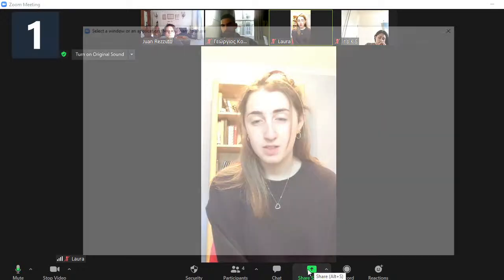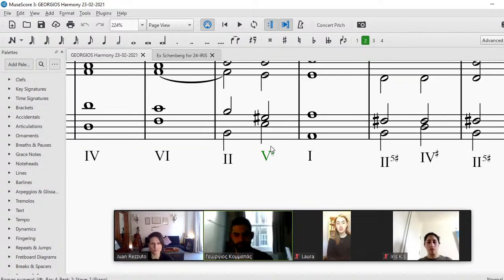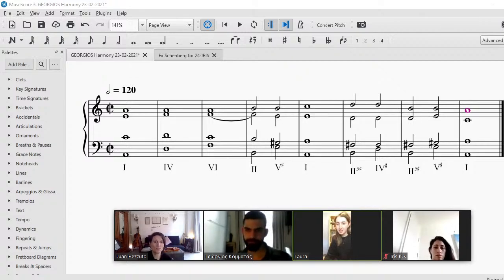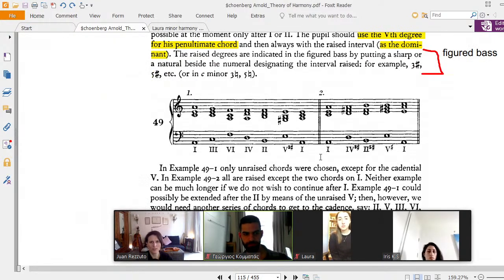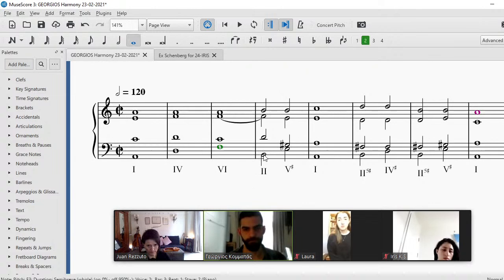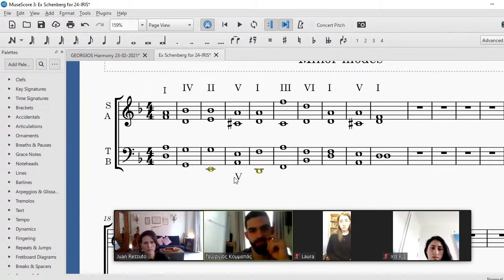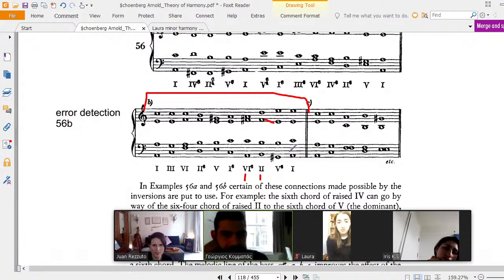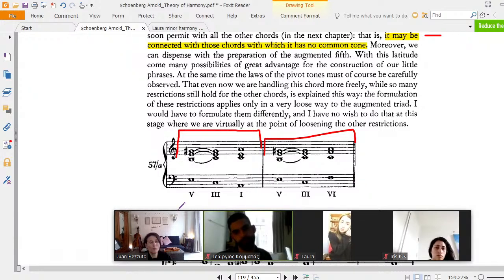"Theory of Harmony" A. Schonberg -Minor Mode (Part II)- Lesson 24/2/2021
"Theory of Harmony" Treatise - A. Schonberg - Chapter V: Minor mode

Topic: Minor Mode  part  II
Voice leading:  "The 4 - Pivot note laws"
Aeolian mode
Natural minor
Minor Harmonic
Minor melodic
Introduction to the augmented III in the minor mode
EXERCISES CORRECTION